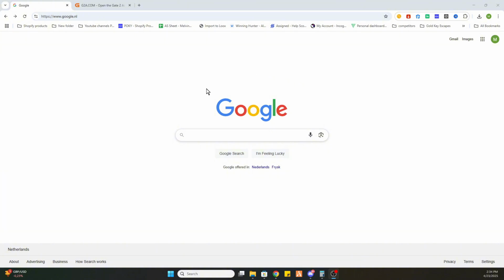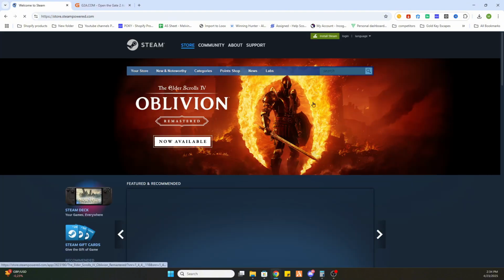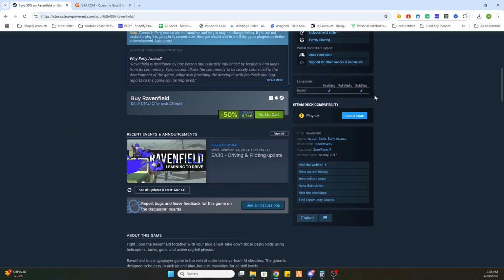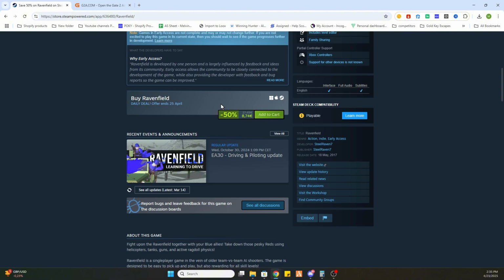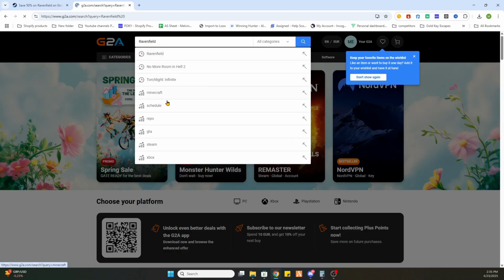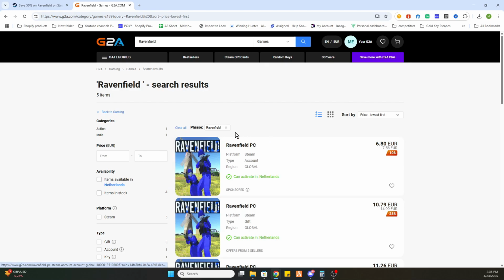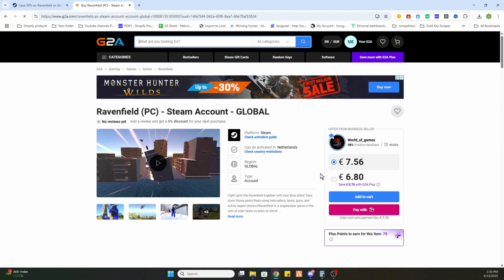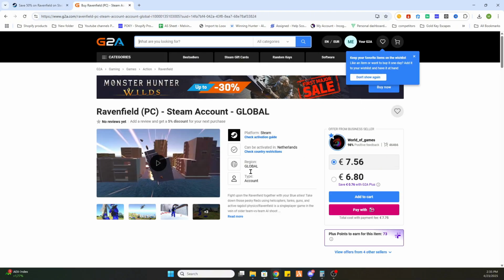How To Download Ravenfield on PC (Step By Step)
Looking to jump into the action with Ravenfield? In this video, I’ll show you how to download Ravenfield on PC (step by step) quickly and easily. Whether you’re new to PC gaming or just want to download Ravenfield PC, this guide has you covered. Get ready to learn everything you need to install Ravenfield and play Ravenfield on PC like a pro!

🔹 Learn how to download Ravenfield
🔹 Discover how to play Ravenfield on PC
🔹 See how to install Ravenfield on PC
🔹 Find out how to enjoy Ravenfield PC gaming

In this simple tutorial, you'll master how to download Ravenfield, install Ravenfield on PC, and start playing today. Perfect for all PC gaming fans who want quick and easy guides! Let’s dive into the world of Ravenfield and experience amazing PC games!